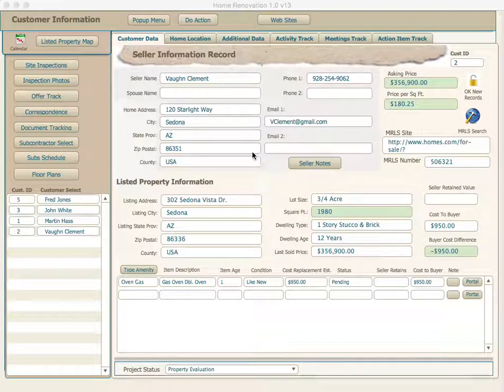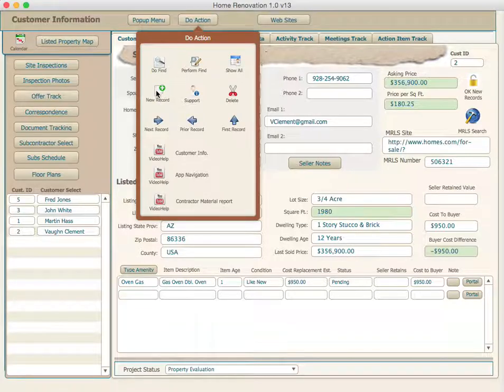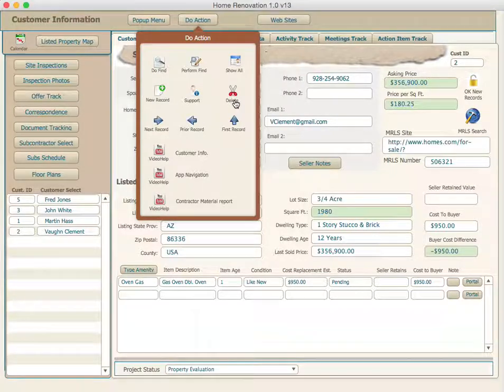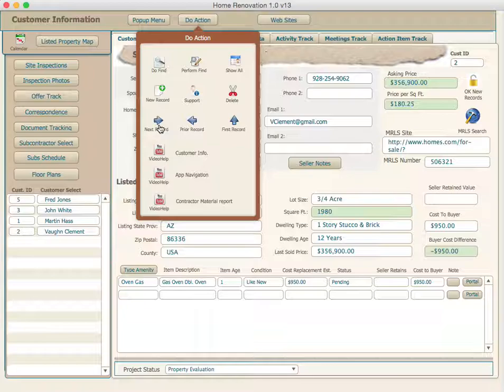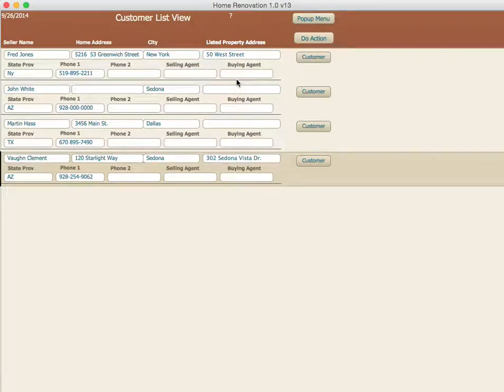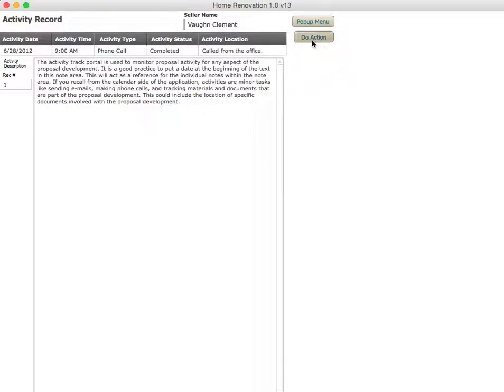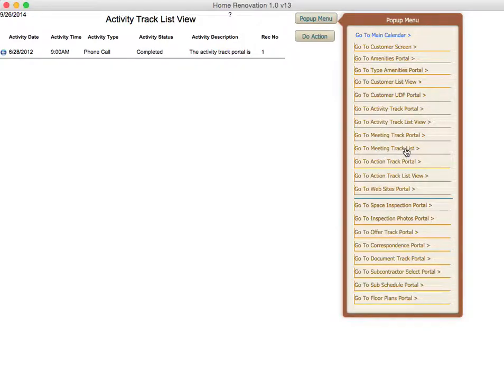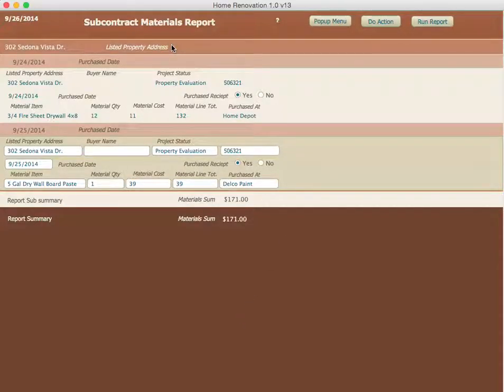Home Renovation 1.01 v13 - App Navigation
In this VideoHelp I will cover the usage of the Home Renovation 1.01 v13 - App Navigation.
This is an updated version that was updated in March 2016. Contact the developer if you have any questions.